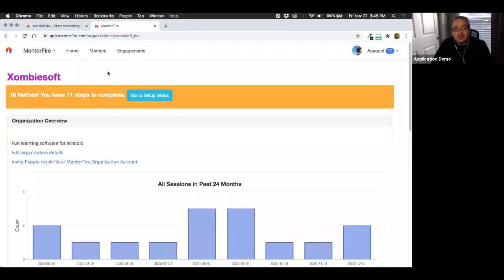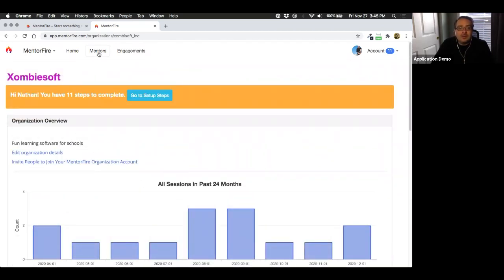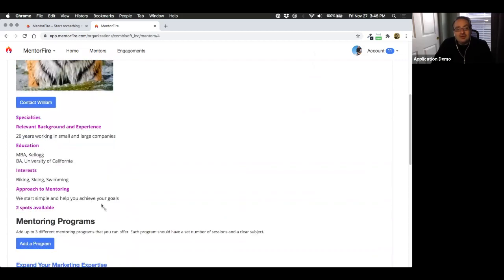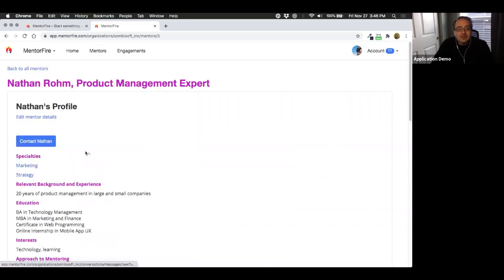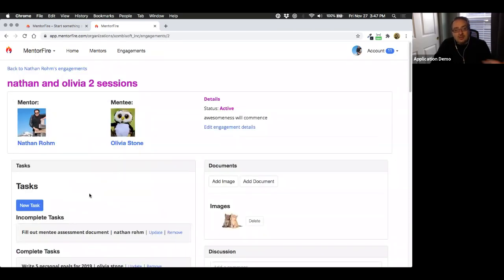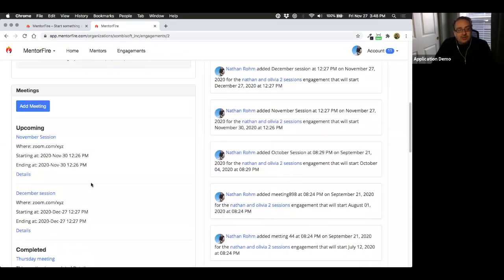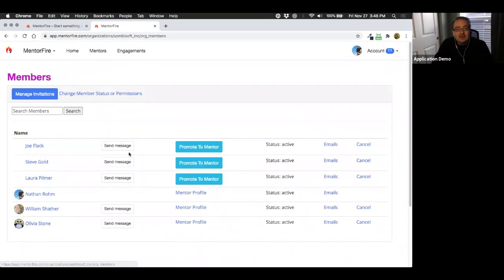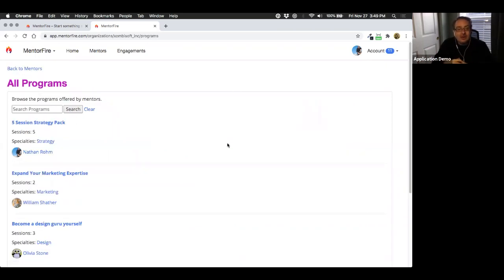MentorFire Application Demo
MentorFire is a web application that helps people within your organization or community
1. Create a platform to connect with mentors
2. Ensure more successful mentoring engagements
3. Track and celebrate mentoring success

MentorFire is a product of the community building software company Collective Nexus, LLC.